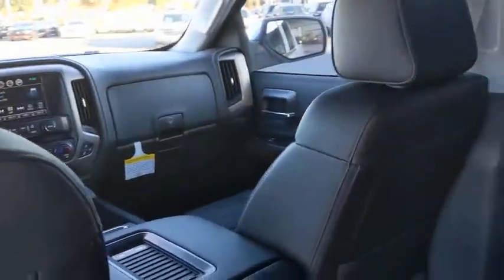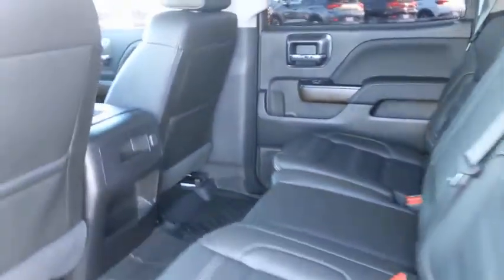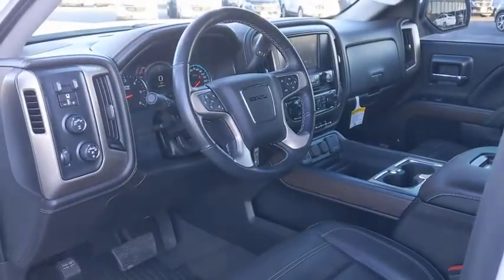2018 GMC Sierra 1500 Austin, San Antonio, Bastrop, Killeen, College Station, TX 210475A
White Frost Tricoat Used 2018 GMC Sierra 1500 available in Austin, Texas at Covert Chevrolet Buick GMC. Servicing the San Antonio, Bastrop, Killeen, College Station, TX area.
2018 GMC Sierra 1500 Denali - Stock#: 210475A - VIN#: 3GTU2PEJ5JG546778

702 State Hwy 71 West

Check out this 2018 GMC Sierra 1500 Denali. Its Automatic transmission and Gas V8 6.2L/376 engine will keep you going. This GMC Sierra 1500 features the following options: LPO, WHEEL LOCKS, SET OF 4, WHITE FROST TRICOAT, WHEELS, 22 (55.9 CM) ALUMINUM with premium paint and chrome inserts, TRI-MODE POWER STEPS, REARWARD ARTICULATING (providing bed access). Foot activated running side board., TRANSMISSION, 8-SPEED AUTOMATIC, ELECTRONICALLY CONTROLLED with overdrive and tow/haul mode. Includes Cruise Grade Braking and Powertrain Grade Braking (STD), TRAILER BRAKE CONTROLLER, INTEGRATED, TIRES, P285/45R22 SL 110H ALL-TERRAIN, BLACKWALL, SUNROOF, POWER, SEATS, FRONT FULL-FEATURE LEATHER-APPOINTED BUCKET with (KA1) heated seat cushions and seat backs. Includes 12-way power driver and front passenger seat adjusters, including 4-way power lumbar control, 2-position driver memory, adjustable head restraints, (D07) floor console and storage pockets and (K4C) wireless charging (STD), and REAR AXLE, 3.23 RATIO. See it for yourself at Covert Chevrolet Buick GMC, 702 Hwy 71 West, Bastrop, TX 78602.
SUNROOF  POWER,CUSTOMER DIALOGUE NETWORK,SEATS  FRONT FULL-FEATURE LEATHER-APPOINTED BUCKET  with (KA1) heated seat cushions and seat backs.